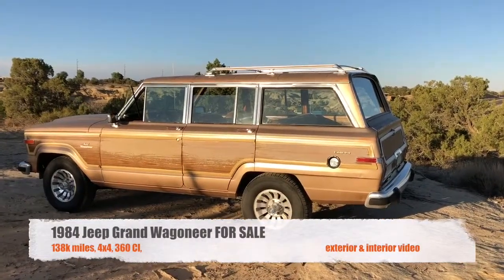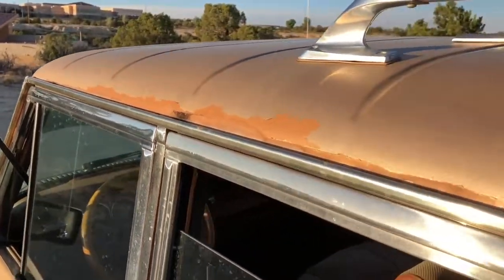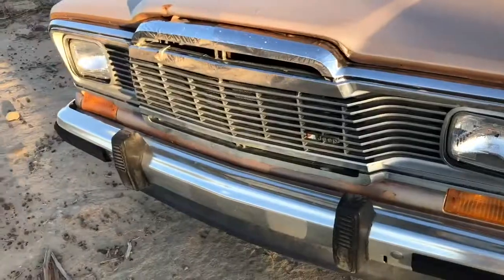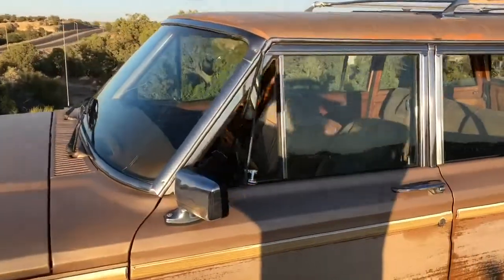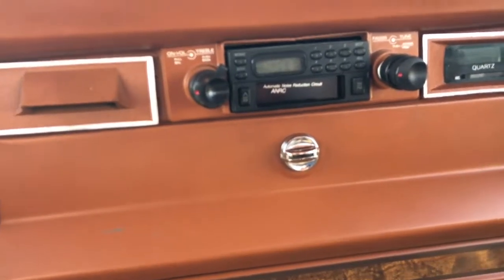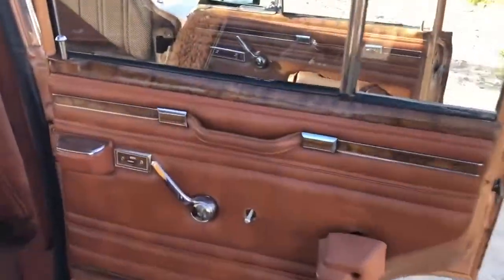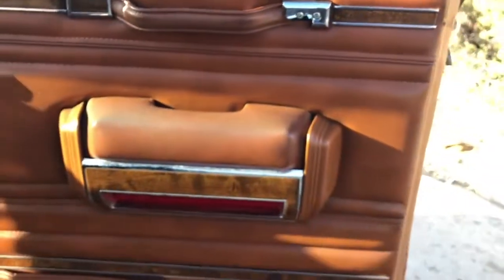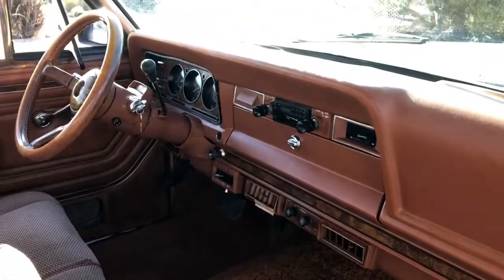1984 Jeep Grand Wagoneer exterior & Interior video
1984 Jeep Grand Wagoneer with 138k original miles for sale in Farmington, NM.